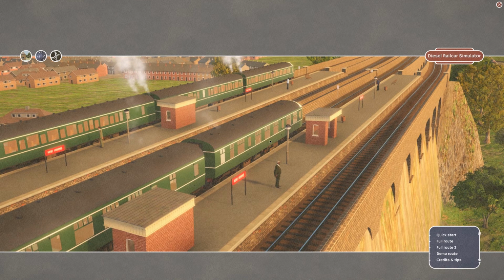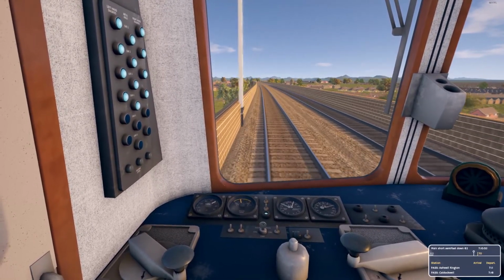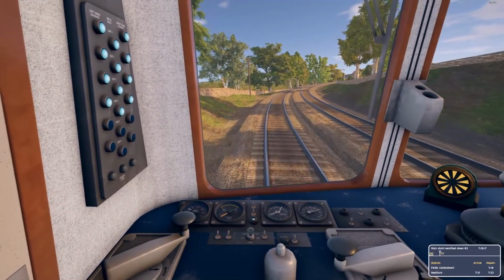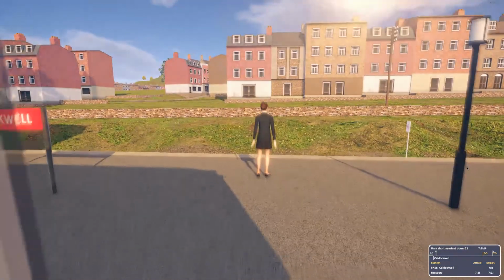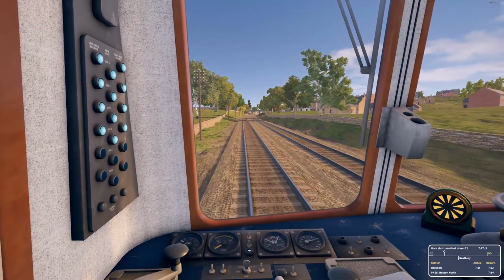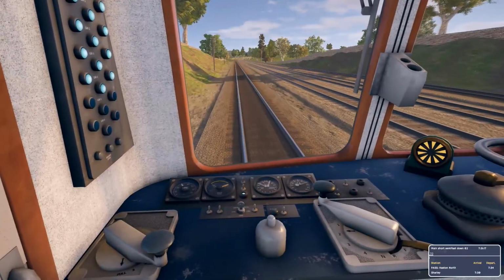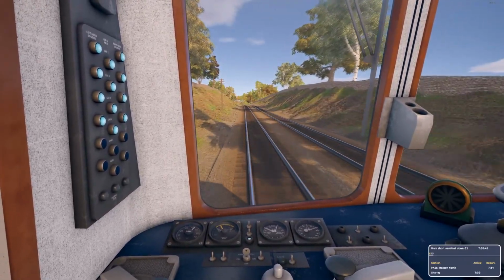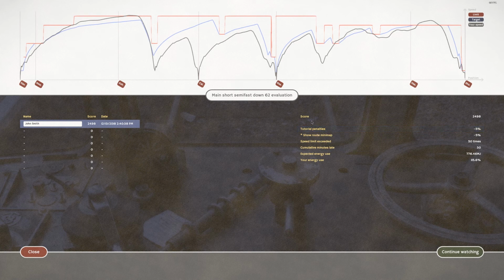Diesel Railcar Simulator: First Look | Class 117 Semi-fast Service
Today we take a look at Diesel Railcar Simulator, a relatively recent addition to the lineup of train sims. On out short journey between Haverford and Sharley we discuss some of the features of the sim and what you can expect from it in the future.

   For more in-depth simulation videos